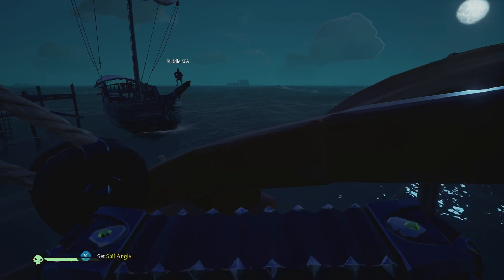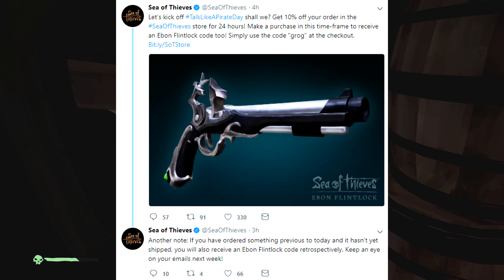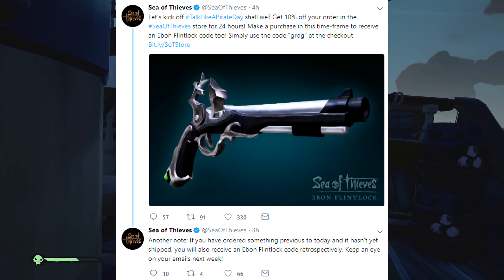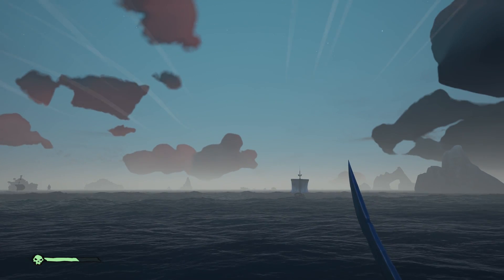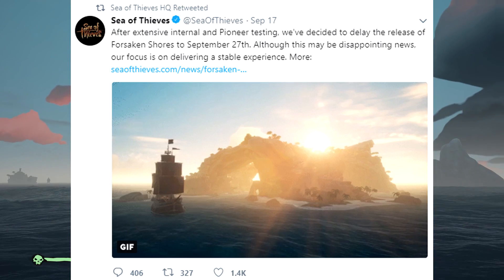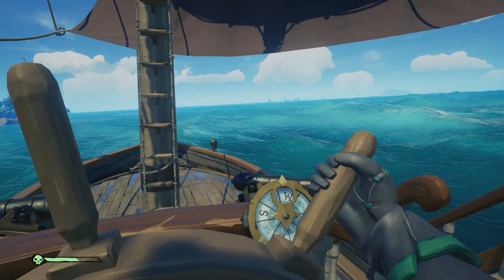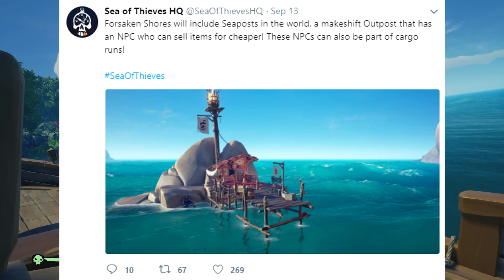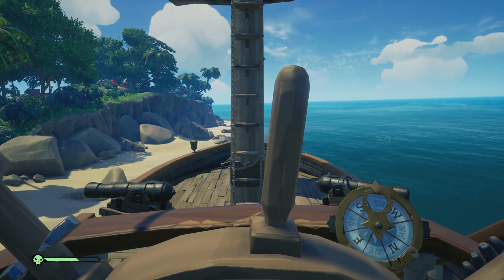Sea Of Thieves News - Ebony Pistol Returns, Forsaken Shores Delay & Forsaken Seaposts!